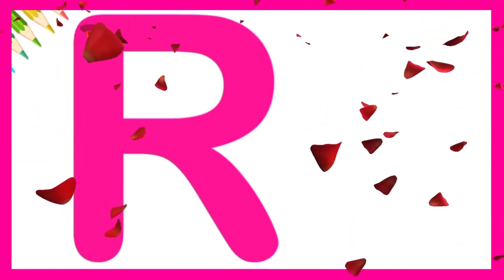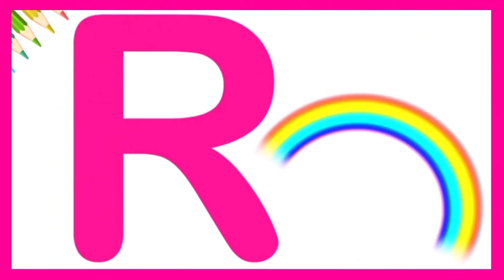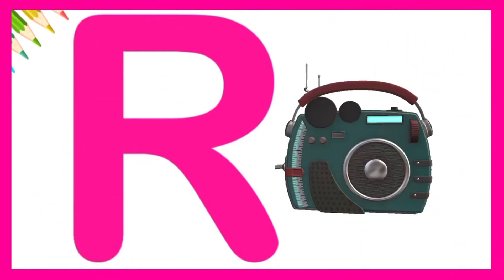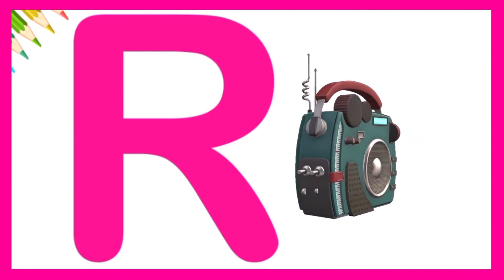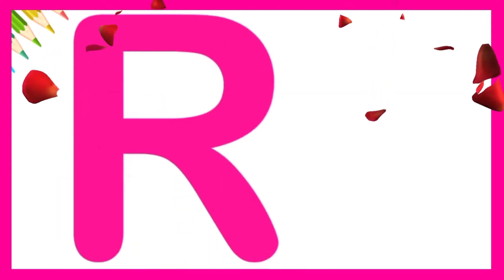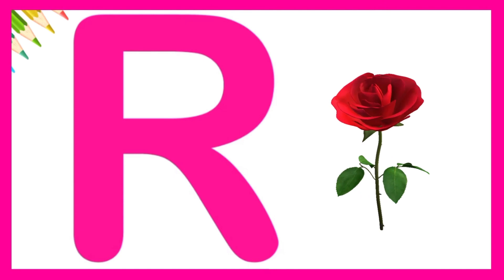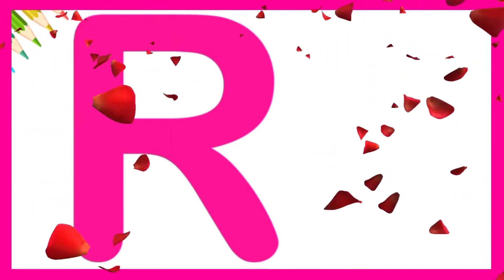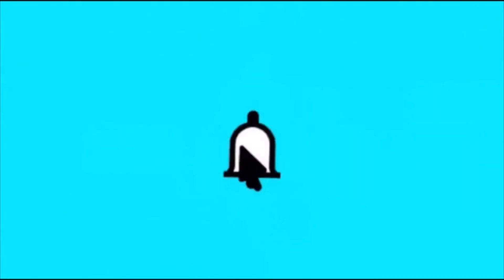|How To Write Capital Letter R| How To Teach Kids To Write Capital Letter R|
|How To Write Capital Letter R| How To Teach Kids To Write Capital Letter R| @sooperkidsglory7273